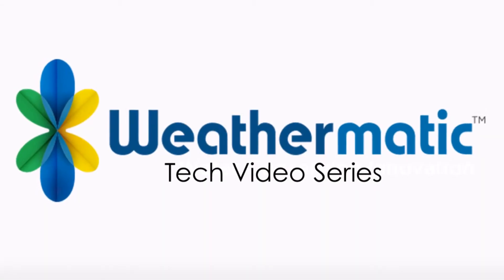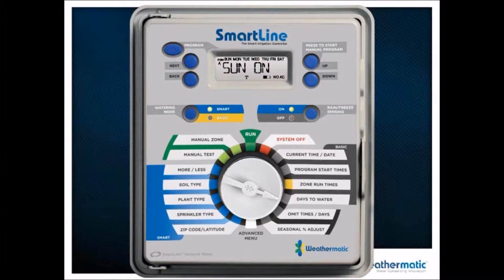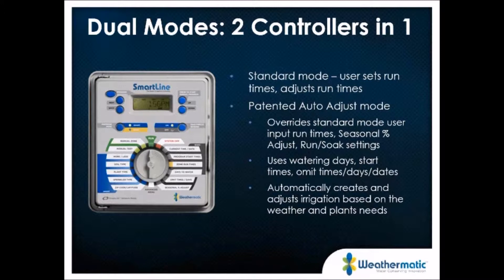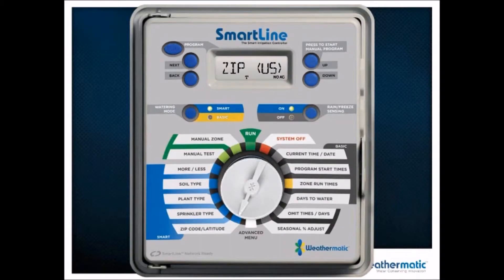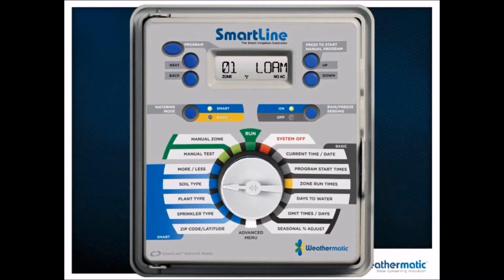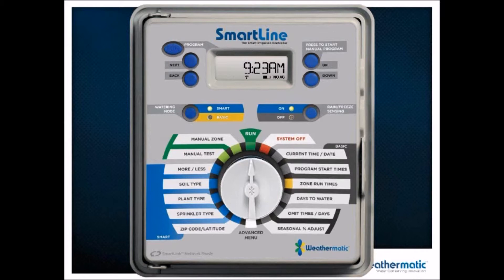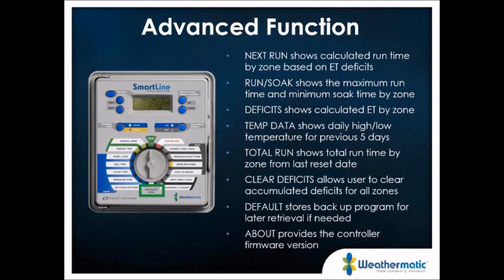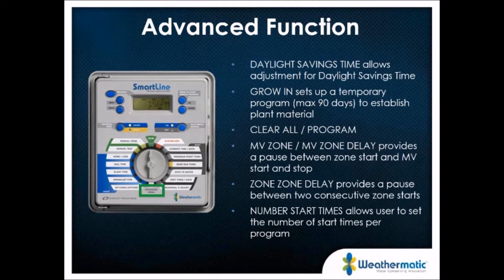Weathermatic SmartLine Programming Webinar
SmartLine controller programming